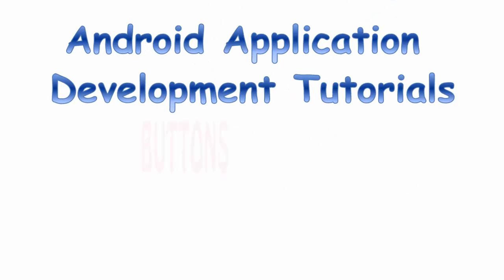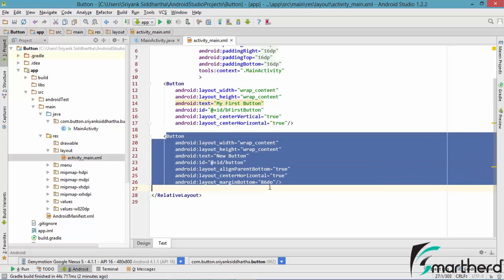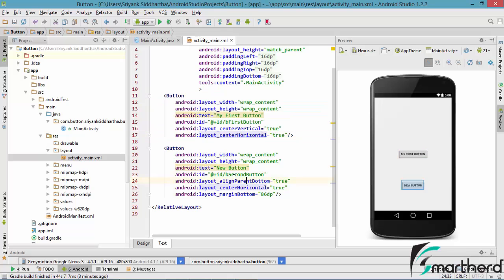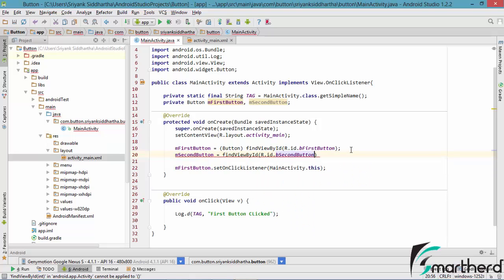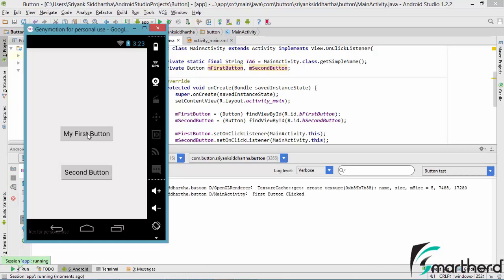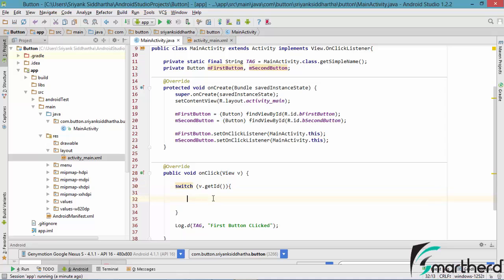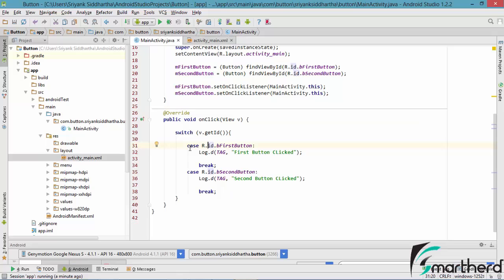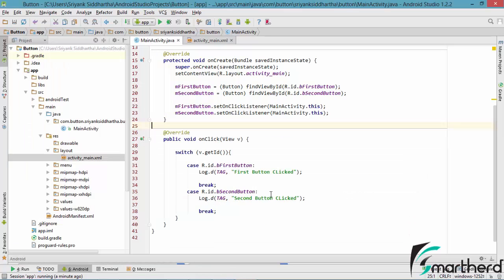#15 Android Studio Tutorial : Button Part - 3 Method - 1 OnClickListener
Android Studio Multiple Button Click Events : How to differentiate between multiple buttons is well explained with codes. OnClickListener or on click listener. .